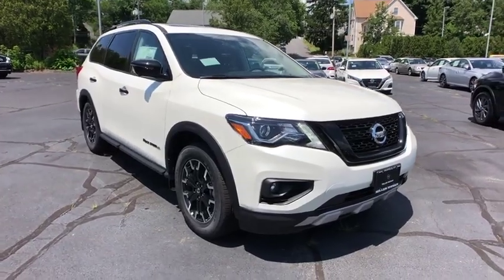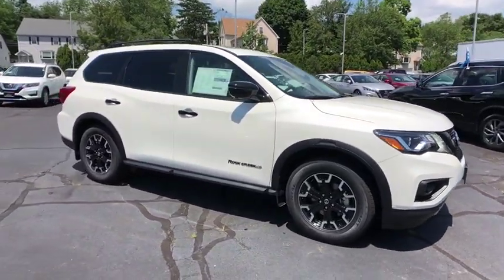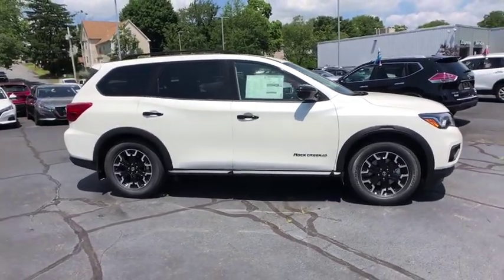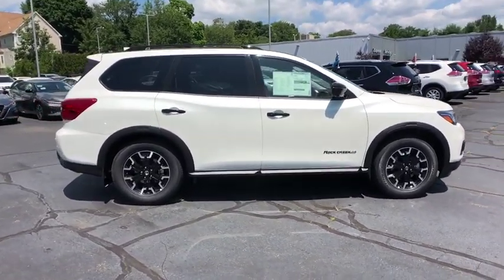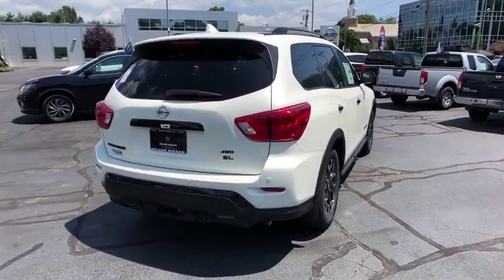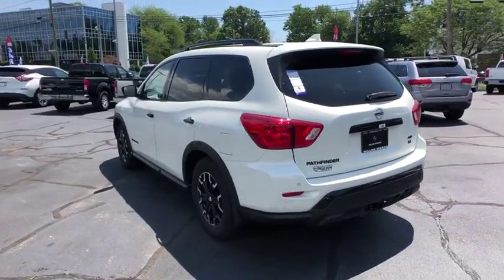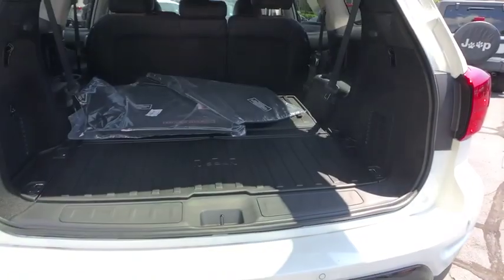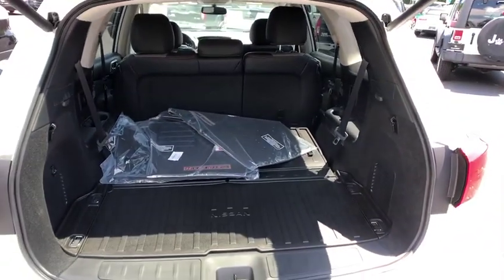2019 Nissan Pathfinder Fairfield, Norwalk, Bridgeport, Westport, Stratford, CT 19797N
New 2019 Nissan Pathfinder available in Fairfield, Connecticut at Paul Miller Nissan. Servicing the Norwalk, Bridgeport, Westport, Stratford, CT area.